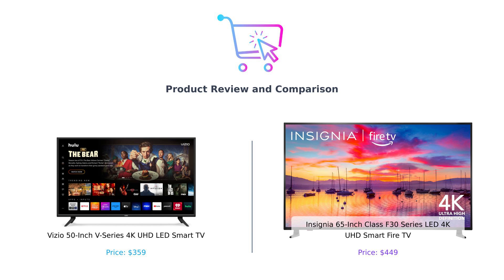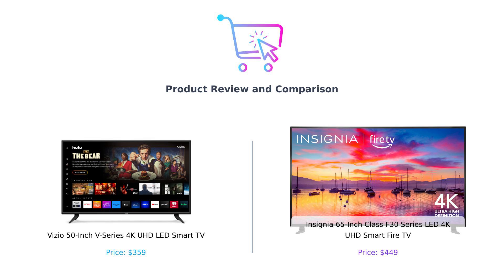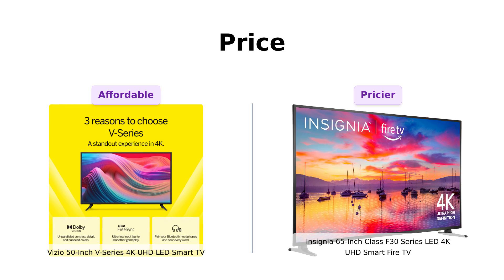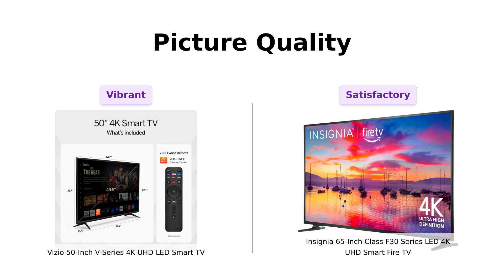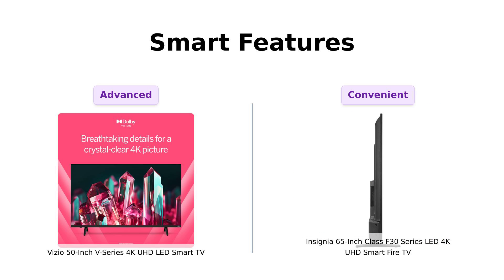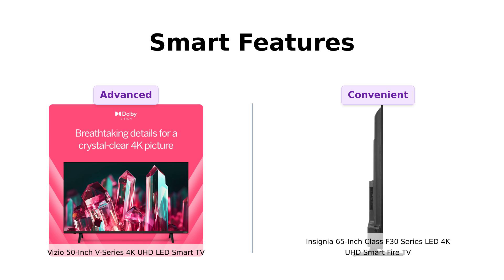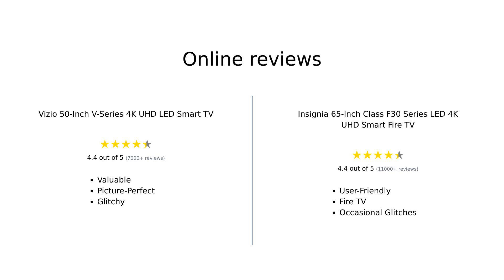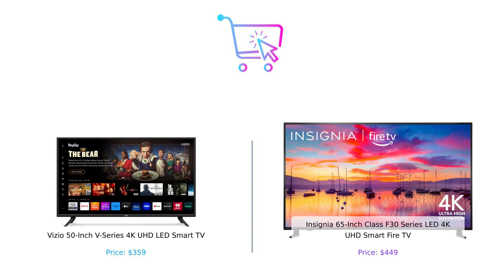VIZIO 50' vs INSIGNIA 65' | 4K UHD Smart TVs Comparison 📺🔥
Compare the VIZIO 50-Inch V-Series 4K UHD LED Smart TV with Voice Remote, Dolby Vision, HDR10+, Alexa Compatibility, 2022 Model

with the INSIGNIA 65-inch Class F30 Series LED 4K UHD Smart Fire TV with Alexa Voice Remote (NS-65F301NA23)

Discover the features, prices, and more to choose the best TV for your entertainment needs! 🌟